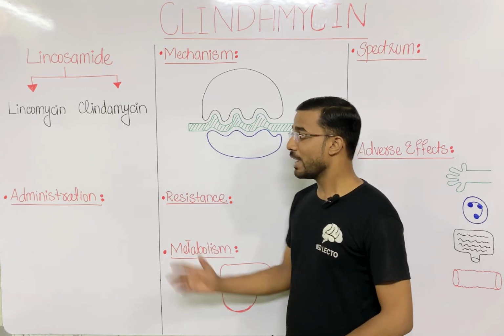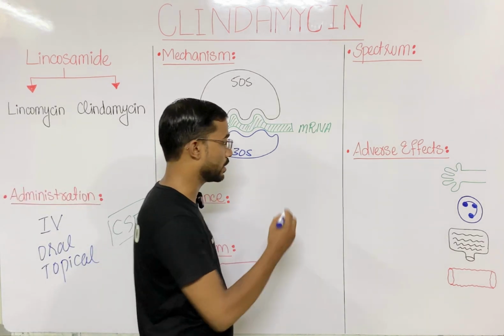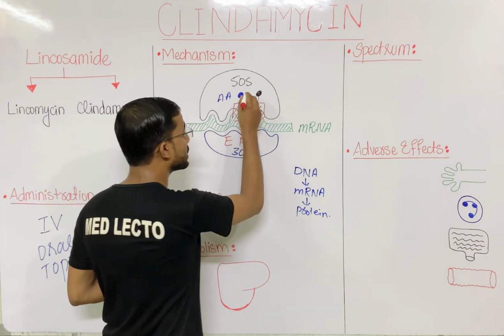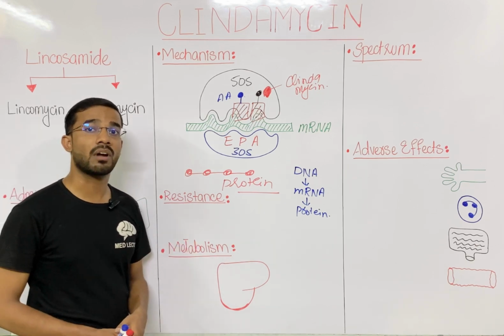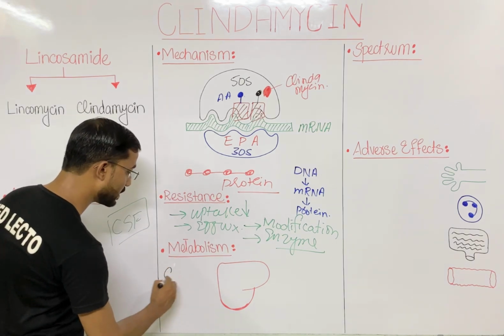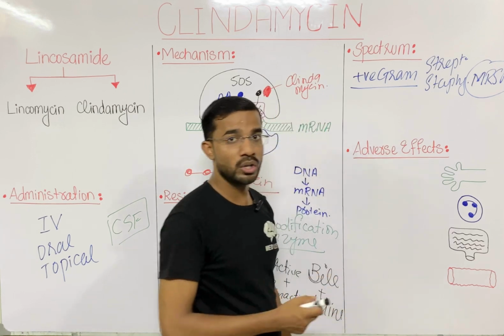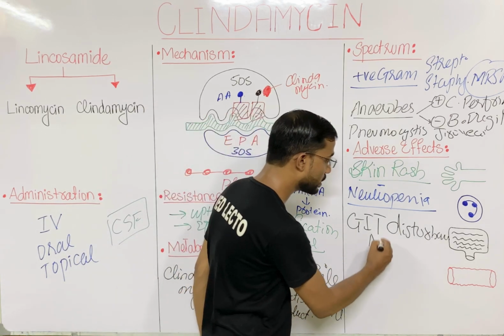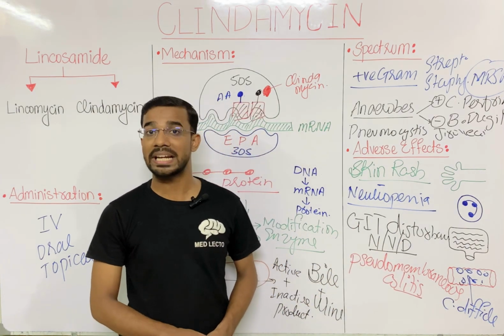Clindamycin | Mechanism | Resistance | Spectrum | Adverse Effects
Clindamycin works primarily by binding to the 50s ribosomal subunit of bacteria. This agent disrupts protein synthesis by interfering with the transpeptidation reaction, which thereby inhibits early chain elongation.

With systemic administration, the primary adverse effects of clindamycin are pseudomembranous colitis, nausea, vomiting, and diarrhea, resulting from clindamycin destroying much of the GI tract's healthy flora. Clostridium difficile rapidly overgrows in this environment.